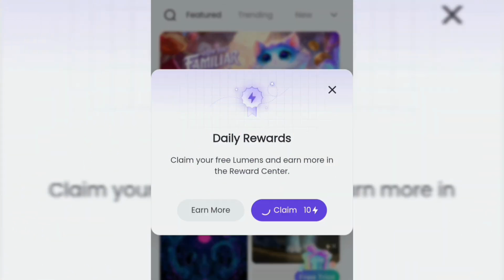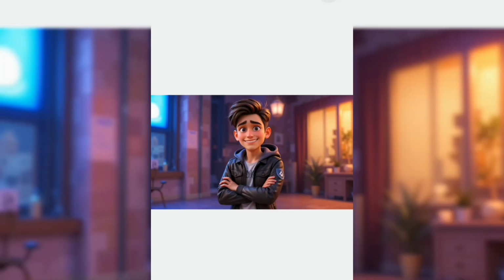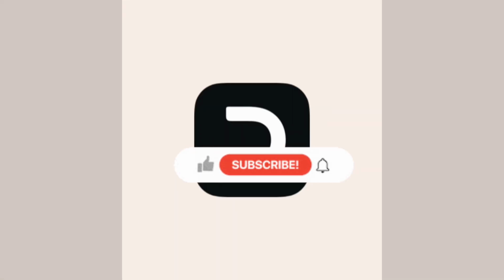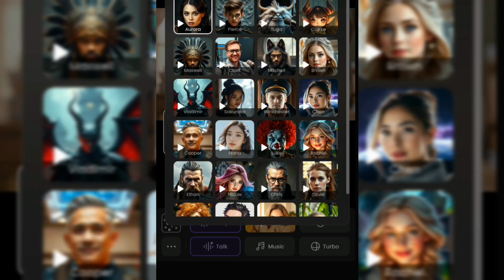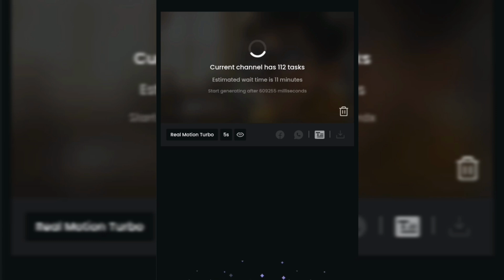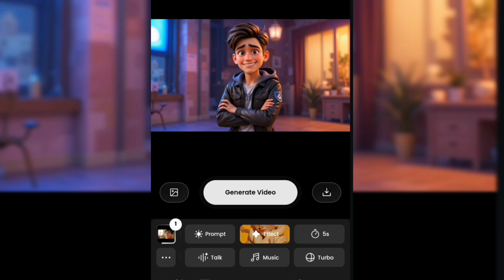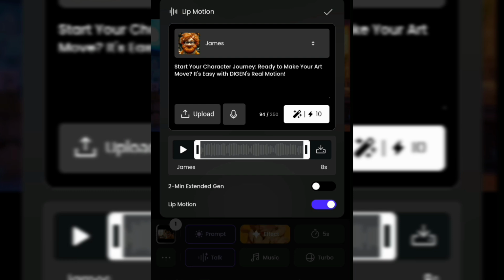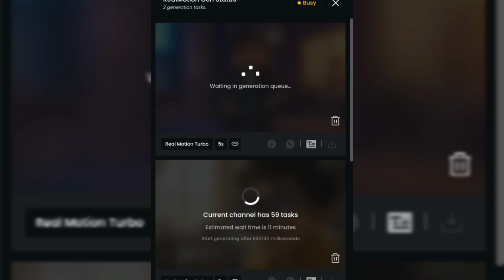How to Make Any Ai image Talk ( Free & Easy Tutorial) Better Than Google Veo 3.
Want to make your AI images come alive? 👀 In this video, I’ll show you step-by-step how to turn any AI art or photo into a **talking avatar** — for FREE! 🎉 No expensive software, no complicated setup — just a few clicks and your characters will be moving their lips, syncing to your voice, and even laughing like in Pixar movies.

Whether you’re creating content for **YouTube, TikTok, Instagram Reels, or just for fun**, this simple method will help you bring your characters to life and wow your audience.

🔥 What you’ll learn in this video:
✅ How to animate AI images into talking avatars
✅ Free tools you can use (no cost at all)
✅ Tips to make your avatars look realistic and fun
✅ How to use them in your own videos or projects

💬 Question for you: What kind of talking avatar would YOU create first? Drop it in the comments — I’d love to see your ideas!